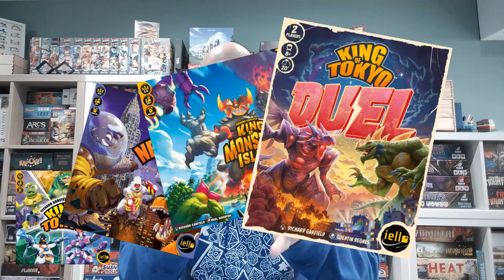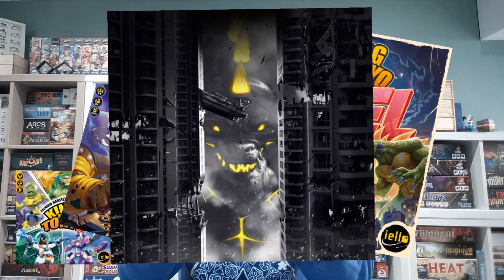My History In Board Games - Episode 004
Jump into the fourth episode of My History in Board Games, a series where I take a look at all the games I've played in chronilogical order since I started recording my stats.

0:00 Intro
0:21 Horrified
2:31 Raiders Of The North Sea
5:10 Pandemic
7:51 King Of Tokyo
9:36 Geek Battle
11:08 Outro